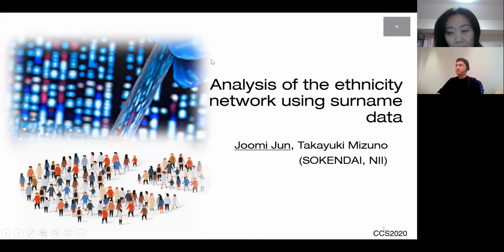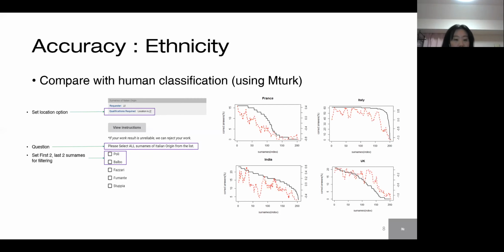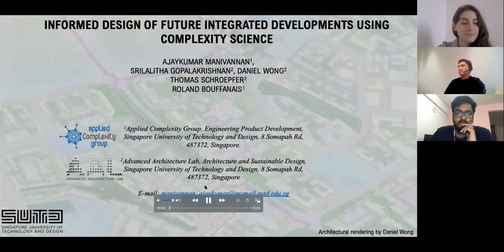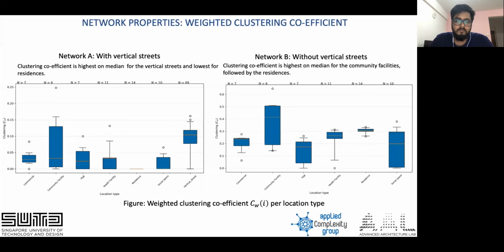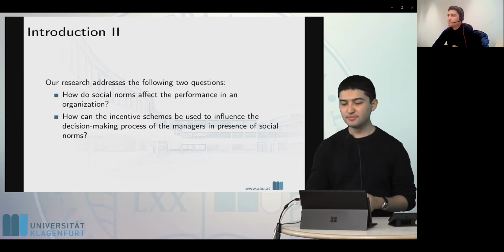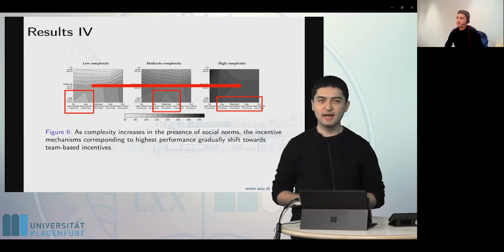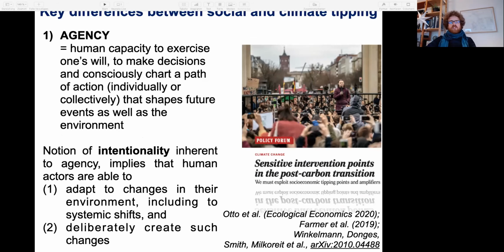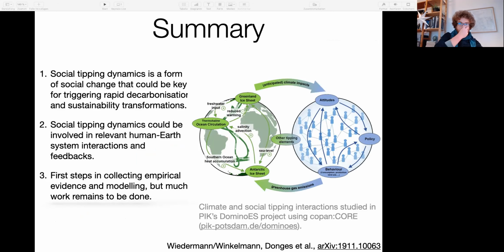CCS 2020 11 Dec. Social II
Analysis of the ethnicity network using surname data - Joomi Jun and Takayuki Mizuno
Informed design of future integrated developments using complexity science - Ajaykumar Manivannan, Srilalitha Gopalakrishnan, Daniel Wong, Thomas Schroepfer and Roland Bouffanais
Emergent social norms and their interaction with other means of behavioral control in complex adaptive agent societies - Ravshanbek Khodzhimatov, Stephan Leitner and Friederike Wall
Social Tipping Processes for Sustainability: An Analytical Framework - Jonathan F. Donges, Ricarda Winkelmann, E. Keith Smith, Manjana Milkoreit, Christina Eder, Jobst Heitzig, Alexia Katsanidou, Marc Wiedermann, Nico Wunderling and Timothy M. Lenton